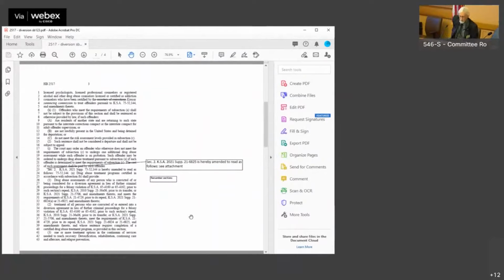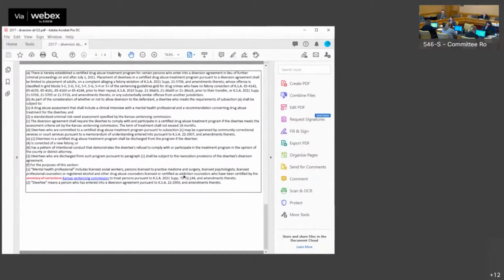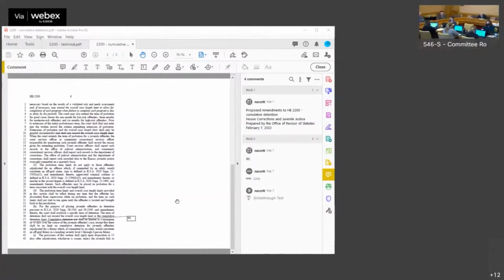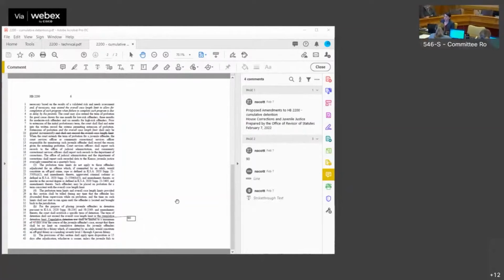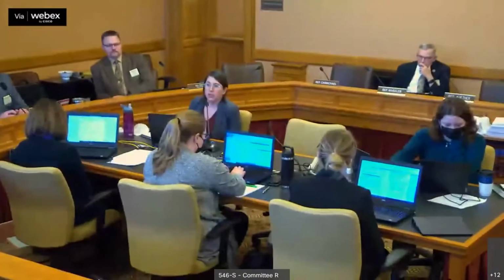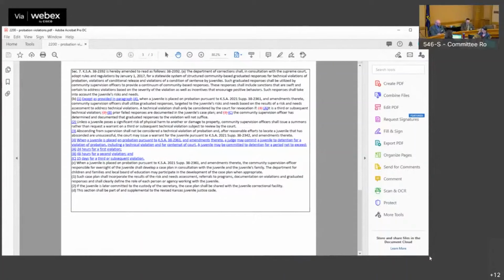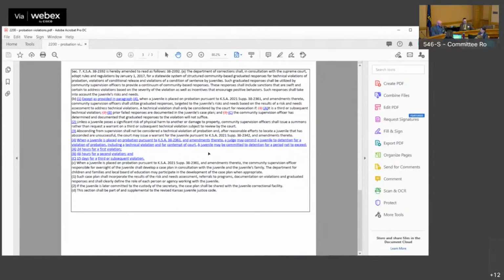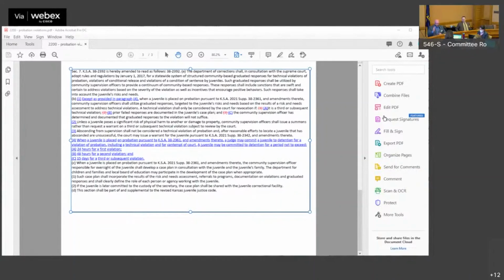House Committee on Corrections and Juvenile Justice 02/09/2022